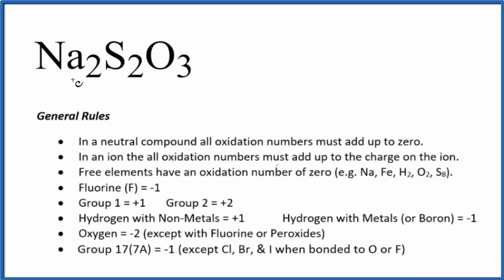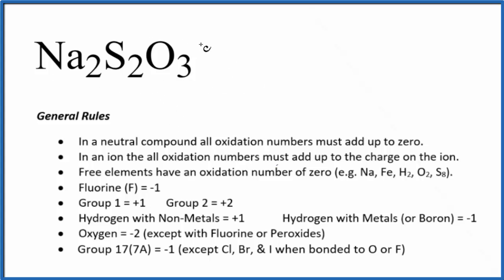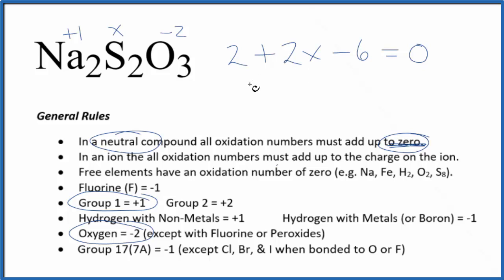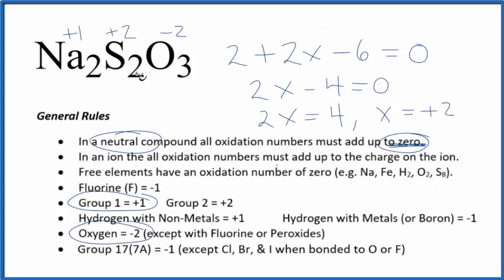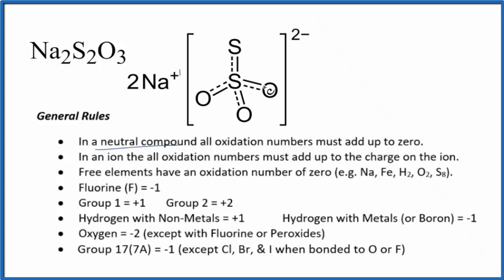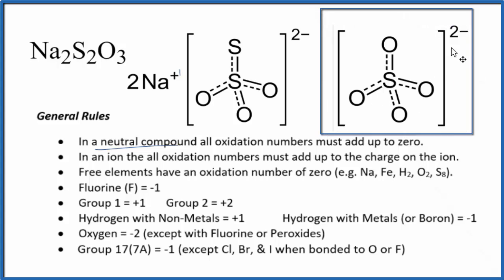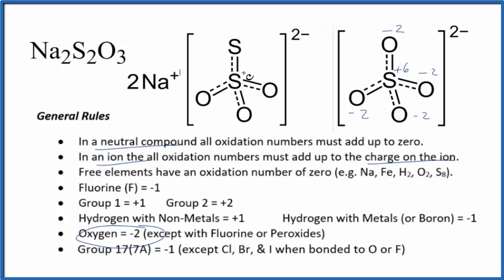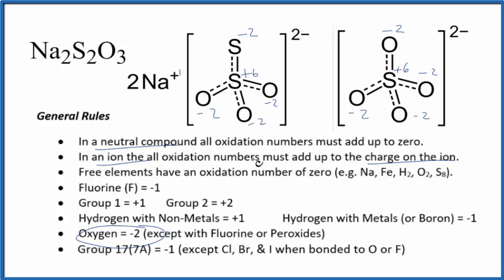How to find the Oxidation Number for S in Na2S2O3 (Sodium thiosulfate)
To find the correct oxidation state of S in Na2S2O3 (Sodium thiosulfate), and each element in the compound, we use a few rules and some simple math.

First, since the Na2S2O3 doesn’t have an overall charge (like NO3- or H3O+) we could say that the total of the oxidation numbers for Na2S2O3 will be zero since it is a neutral compound.

Here it is bonded to element symbol so the oxidation number on Oxygen is -2. Using this information we can figure out the oxidation number for the element S in Na2S2O3.